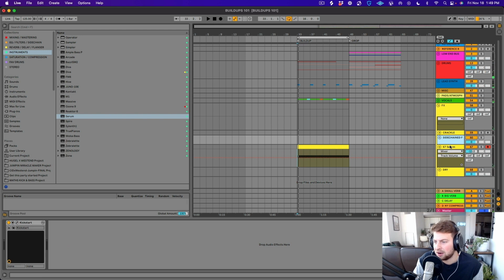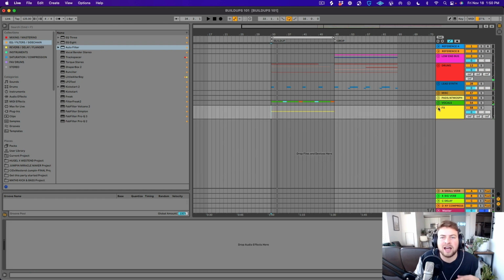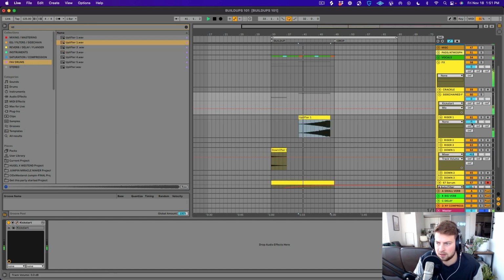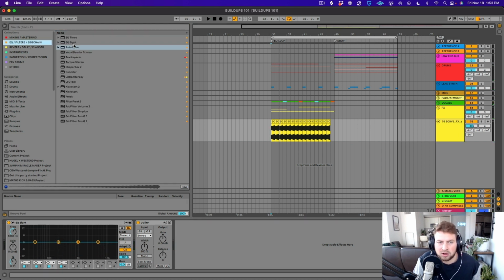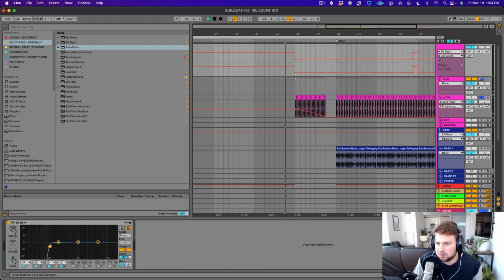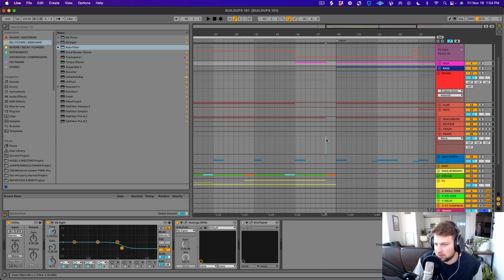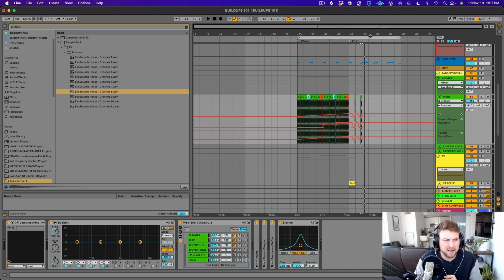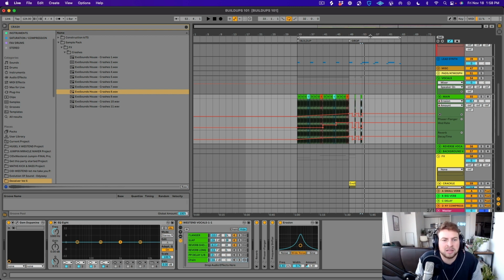Buildups 101 - Westend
Coach Westend goes over all things buildups. Proper build and release is essential for keeping energy levels high on the dance floor, and these tools can be applied to any track. Covering everything from sample selection to automation, and everything in between. In the full video, Westend walks us through the process A-Z.